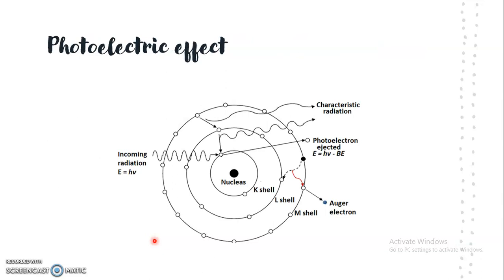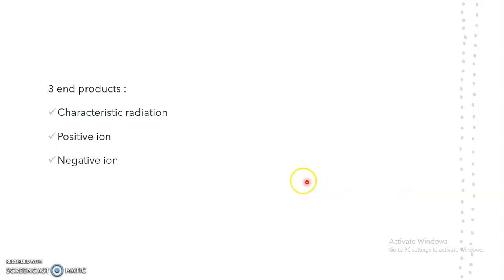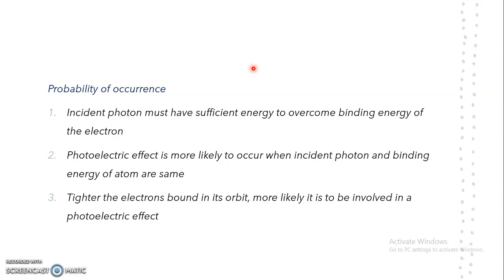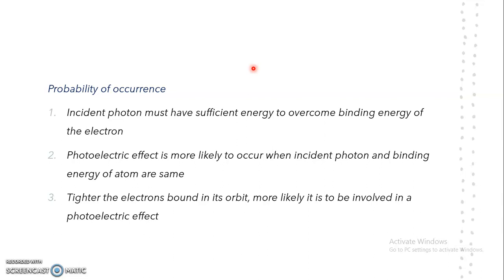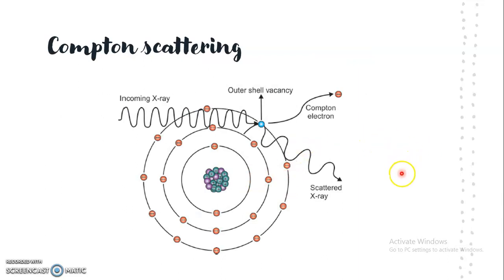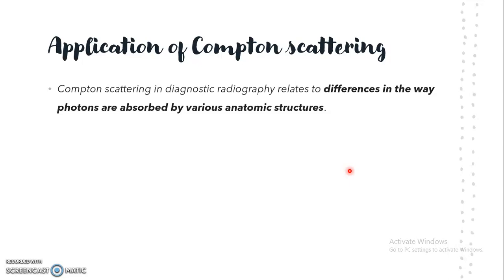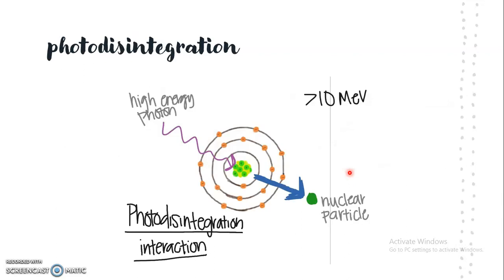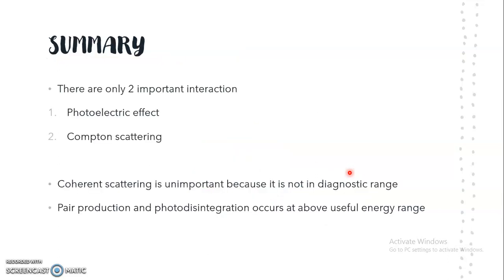Basic interaction of x rays with matter (Part 2)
Hello, this video is a continuation concept of the previous one. I hope it's useful for all.  Thank You